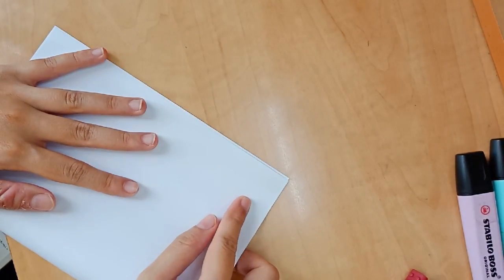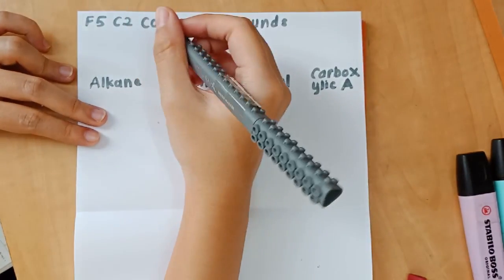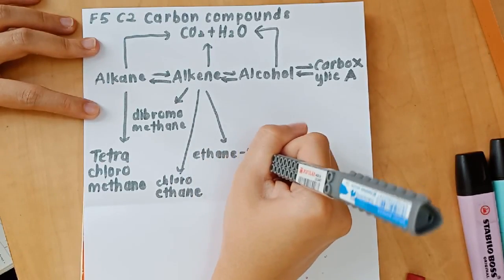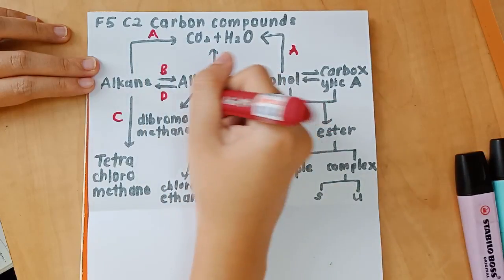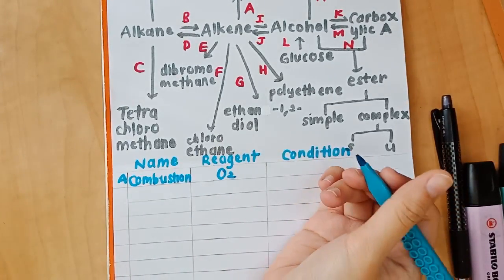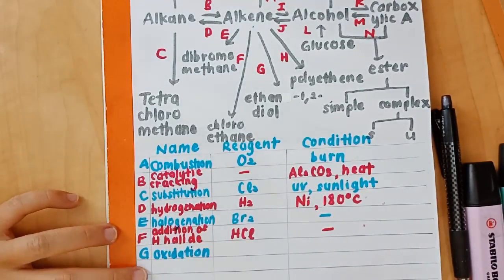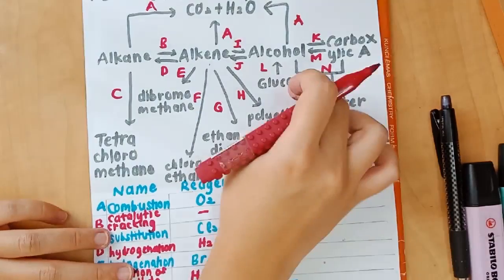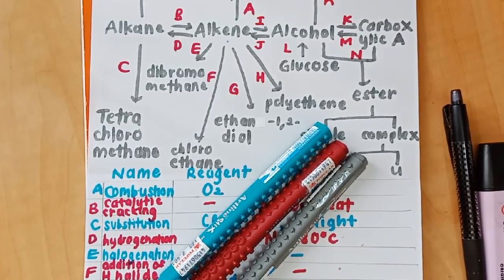NOTE-TAKING FOR CHEMISTRY SPM KSSM // USE MINDMAPS EFFECTIVELY | victoriactual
hey ~